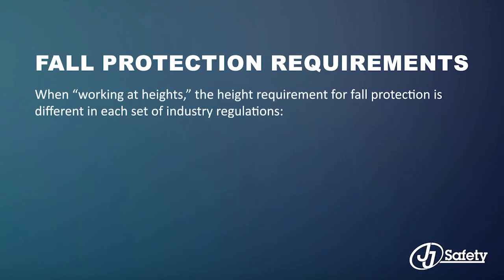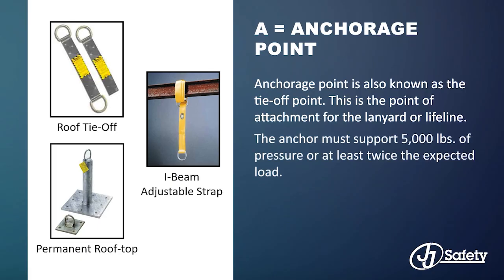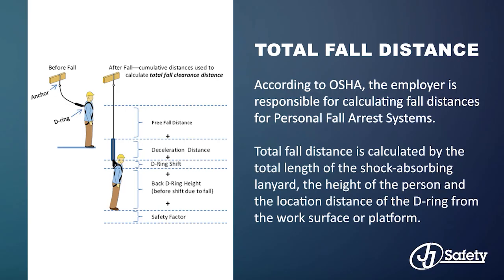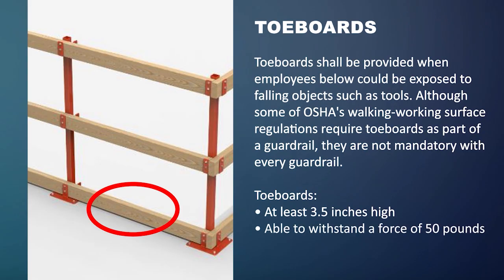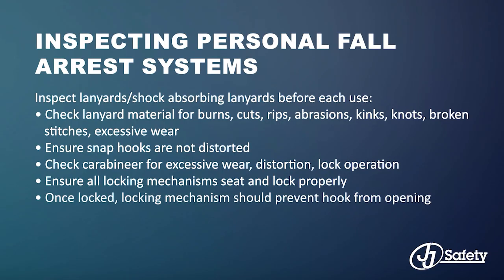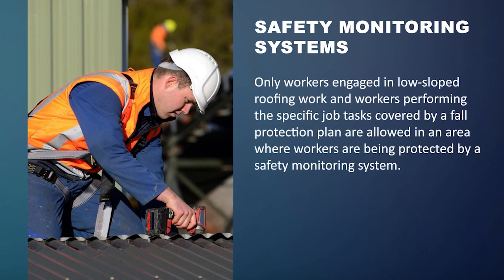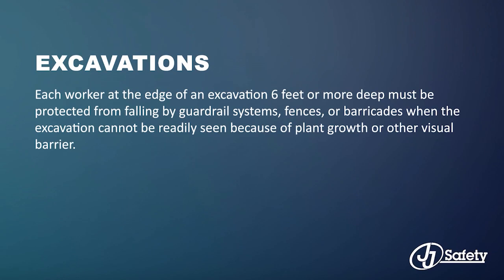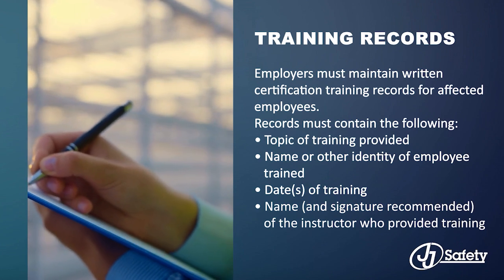2 Fall Protection Video EN